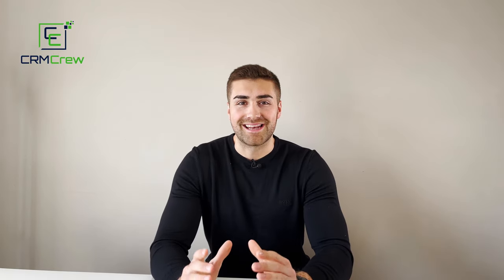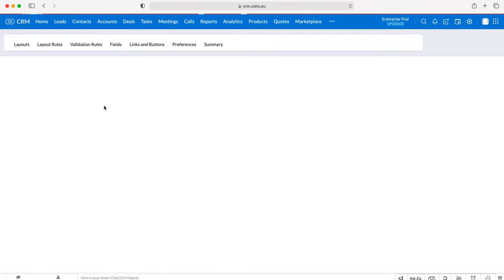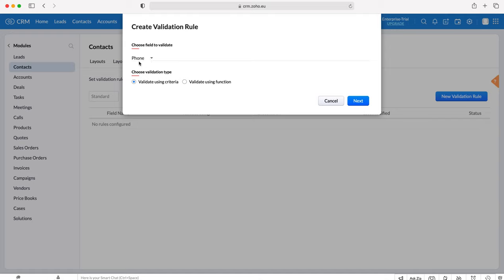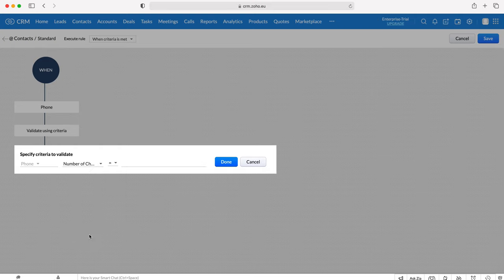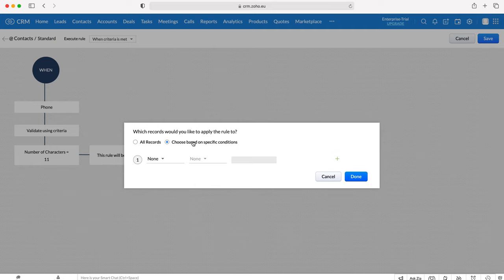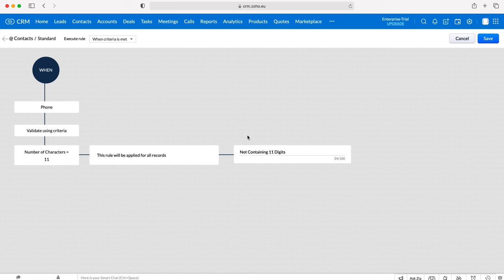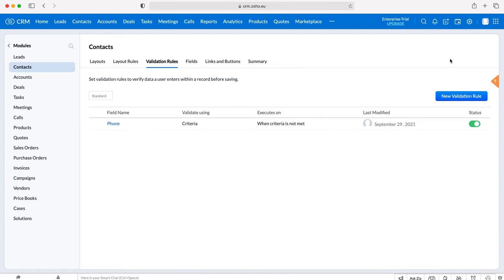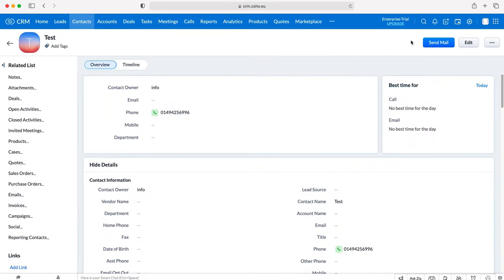How To Create Validation Rules In Zoho CRM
Want US To Systematize Your Business?

In this quick tutorial I explain how to create validation rules in Zoho CRM.